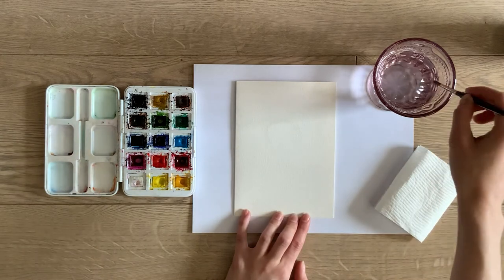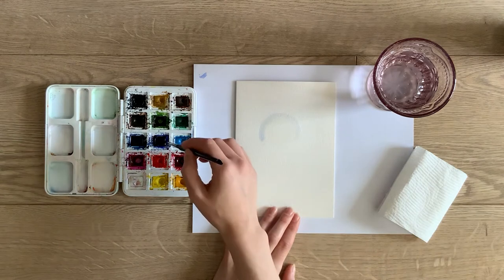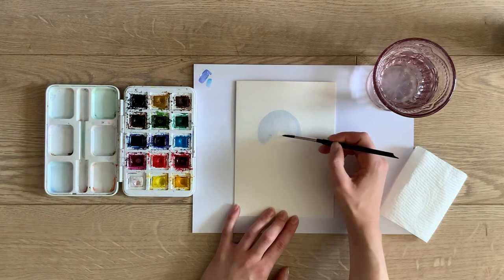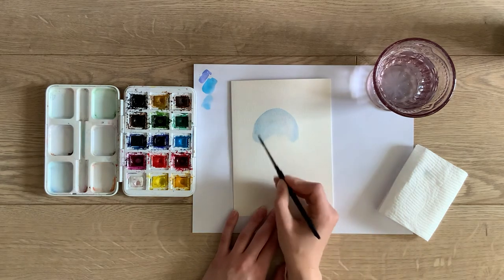A4E Workshop - Jellyfish